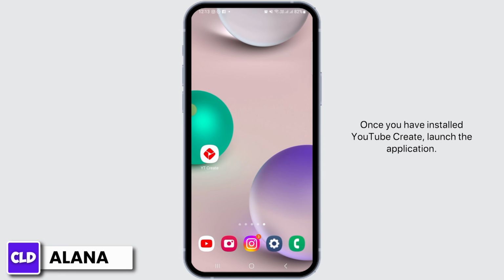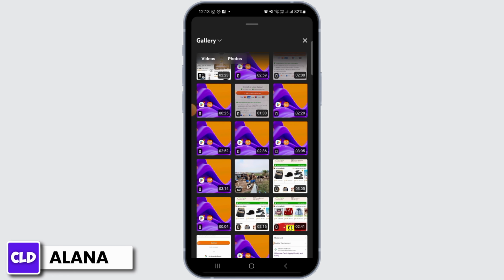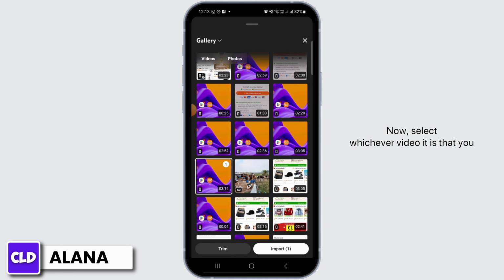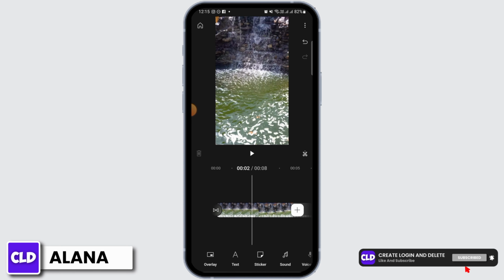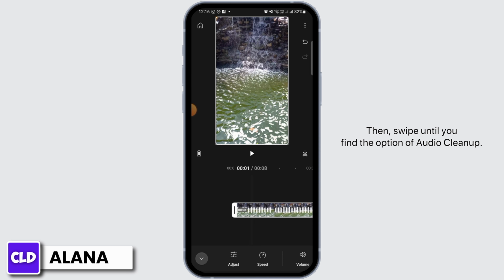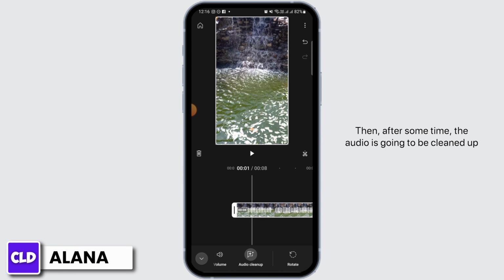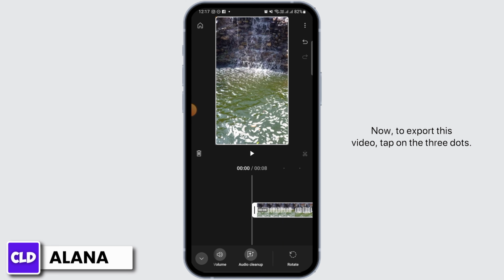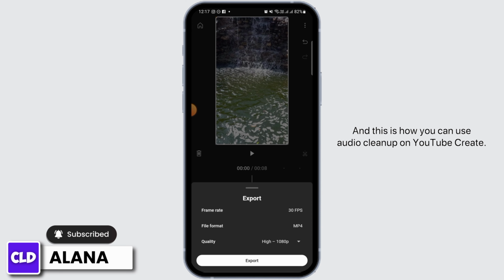How To Use Audio Clean Up On YouTube Create App 2024 - Full Guide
Tutorial On How To Use Audio Clean Up On YouTube Create App 2024 - Full Guide.

Welcome to Create Login And Delete! In 2024, creating clear and crisp audio in your YouTube videos is crucial for viewer engagement. Our guide today focuses on utilizing the Audio Clean Up feature in the YouTube Create app. Whether you're an Android or iPhone user, you’ll learn how to enhance your audio quality effortlessly.

Let's make sure your audience hears every word perfectly!

🔑 Topics Covered:

1. **How to Use Audio Clean Up on YouTube Create 2024**: A step-by-step guide on using the Audio Clean Up tool effectively.

2. **Audio Clean Up for Android Users**: Specific instructions tailored for Android device users on the YouTube Create app.

3. **Audio Enhancements for iPhone Users**: Detailed walkthrough for iPhone users on utilizing the audio clean-up feature.

🕒 Timestamps for Easy Navigation:

0:00 - Introduction
0:20 - Importance of Clear Audio in Videos
0:40 - Steps To Use Audio Clean Up On YouTube Create App